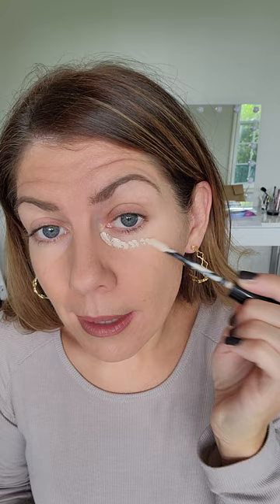1 Product Face Lift!!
Use a brightening concealor for an instant face lift!
The power of placement!